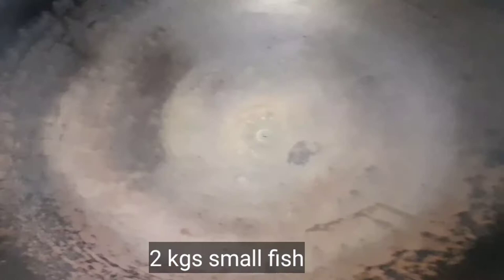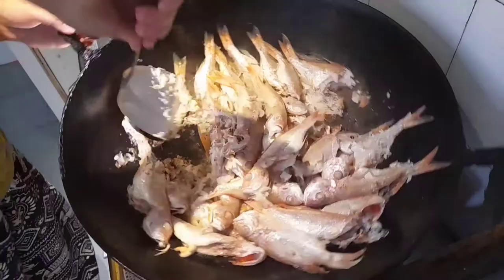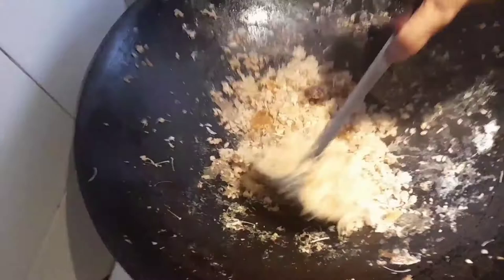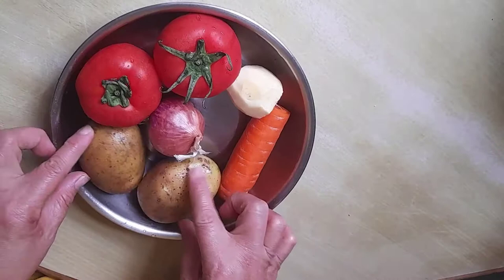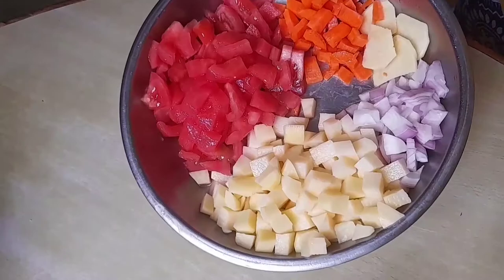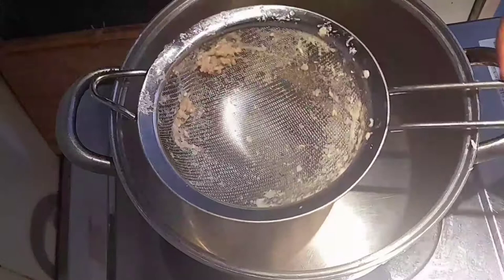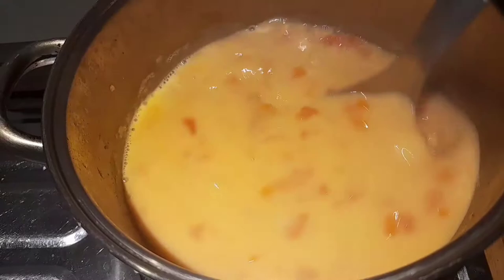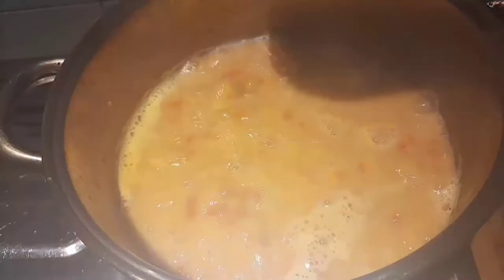SMALL FISH SOUP ( Chinese style)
How to cook small fish soup ?  small fish when cook is sweeter and tastier than the big one. in this video I will show you  how to cook boneless small fish soup.
any kinds of small fish that suite  your taste will do .

2  kgs small  fish

tomato